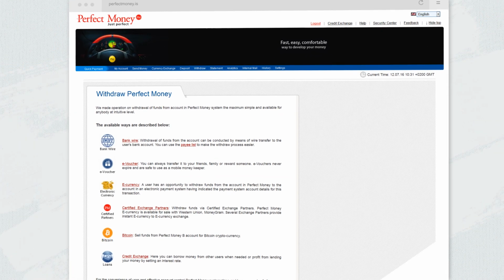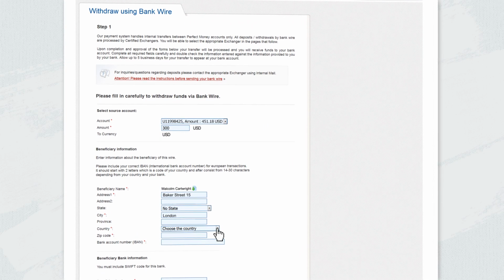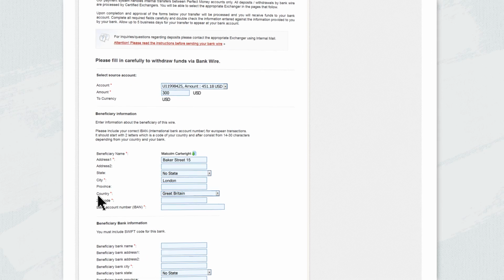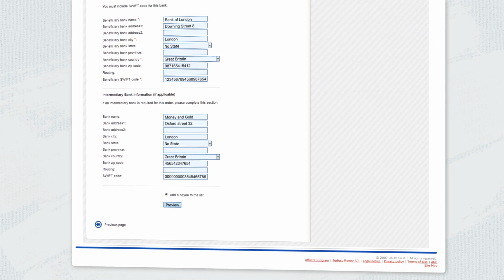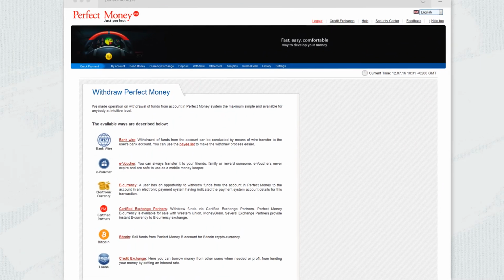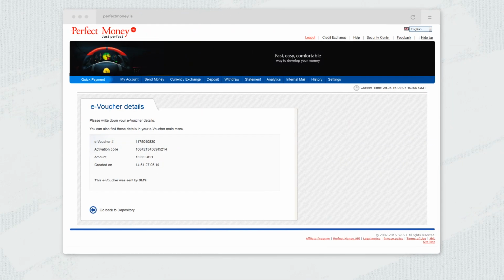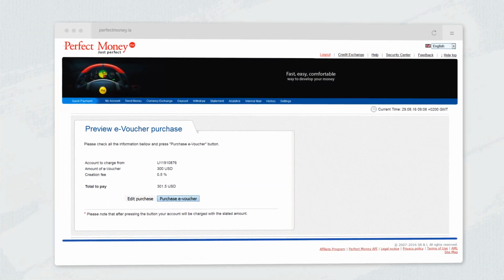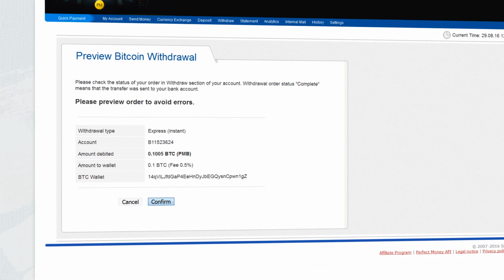How To Withdraw And Create Voucher In Perfect Money Account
Tutorial Step By Step How To Withdraw And Create EVoucher In Perfect Money Account, Sign Up